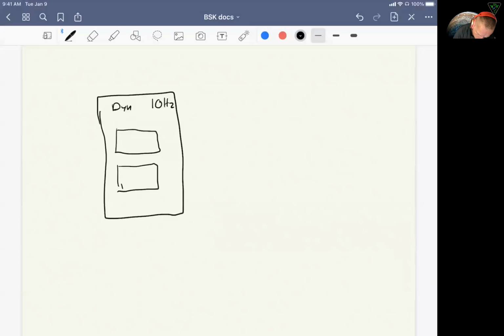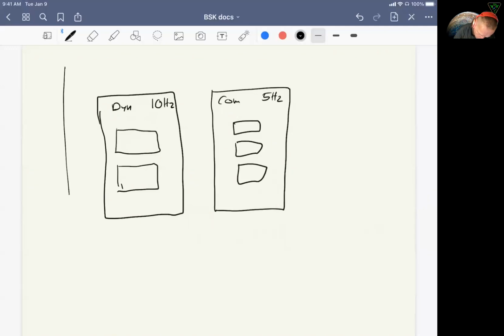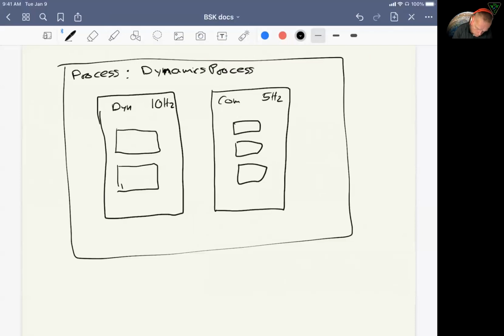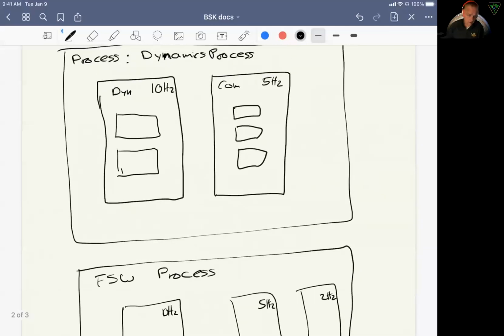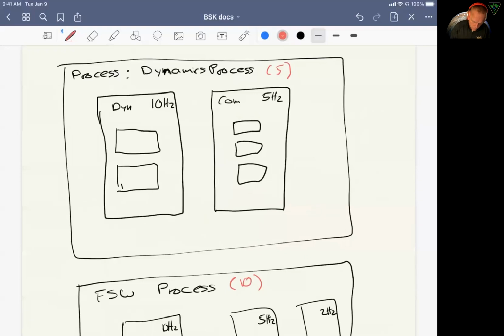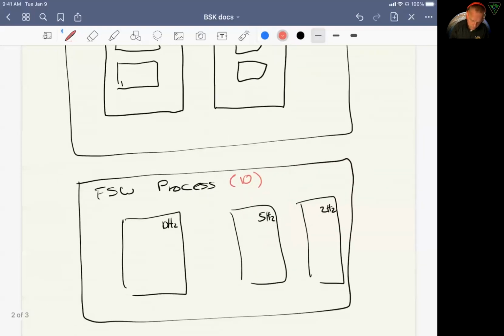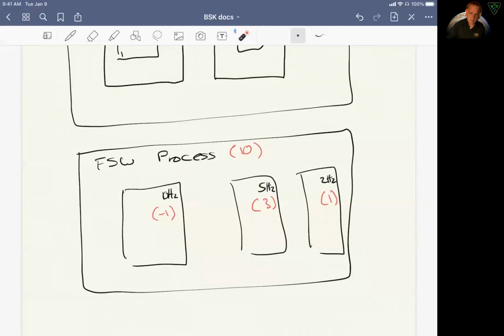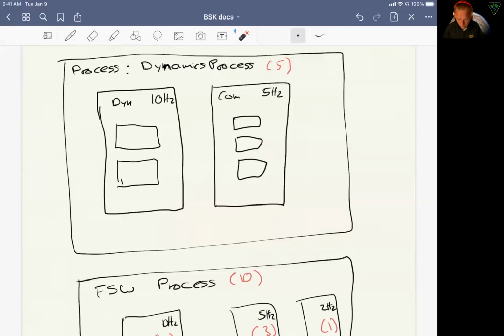Basilisk: Overview of Processes and Tasks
Brief overview of what the Basilisk processes and tasks are, and how their optional priority argument impacts when a task list is executed.